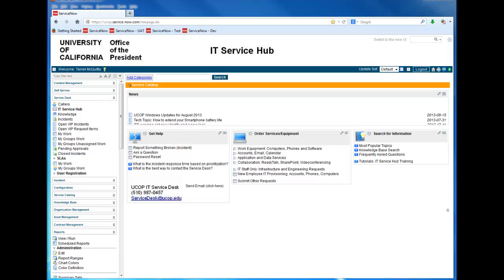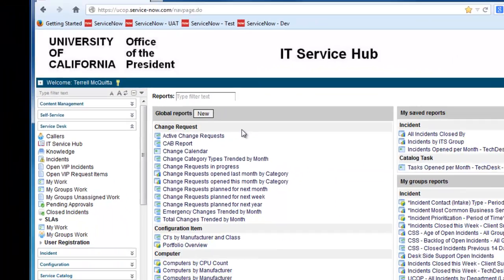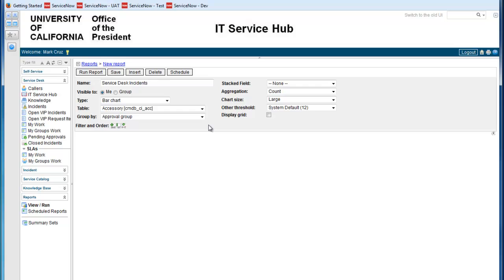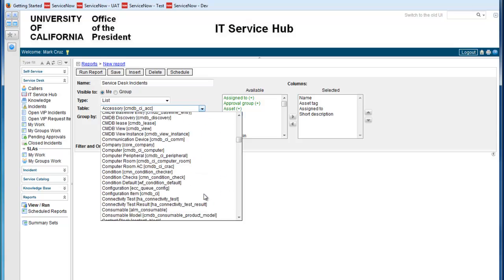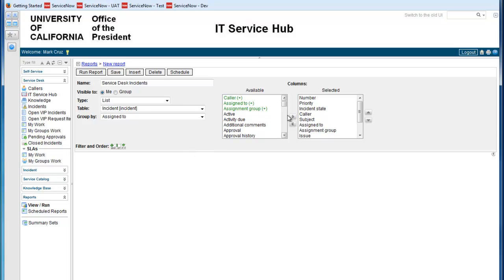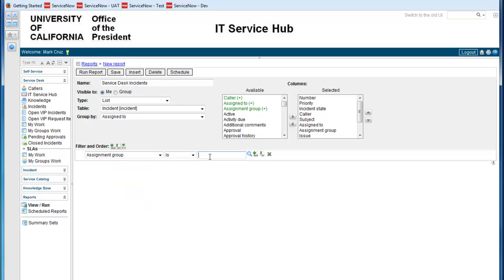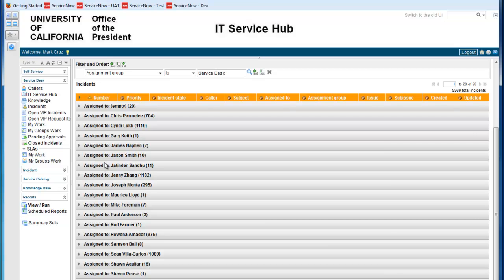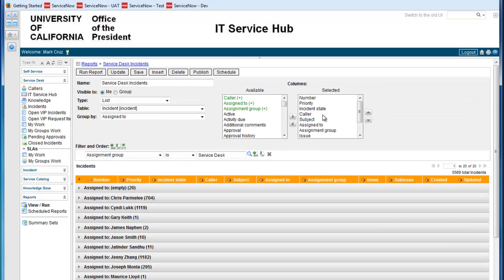IT Service Hub: Simple Report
Review on how to create simple reports in Service Now.